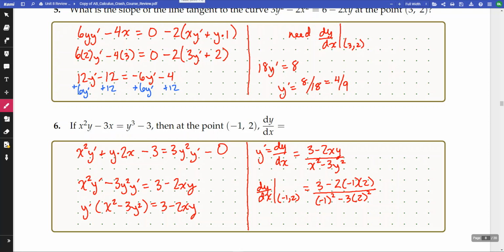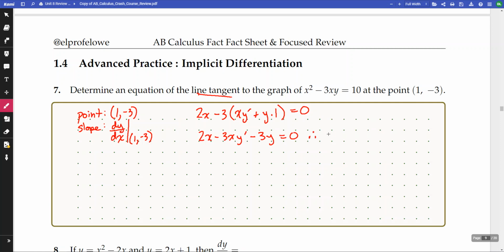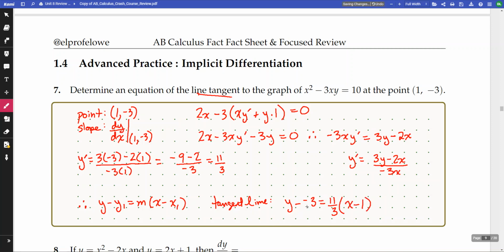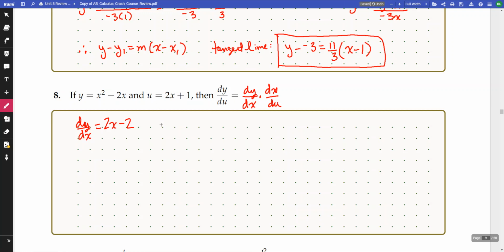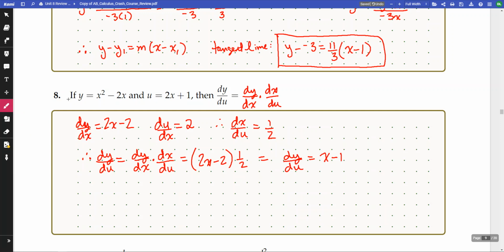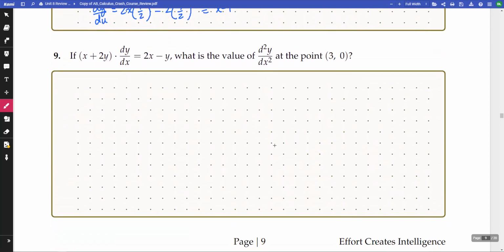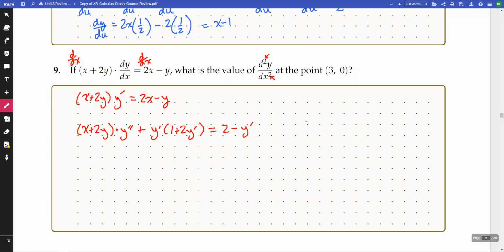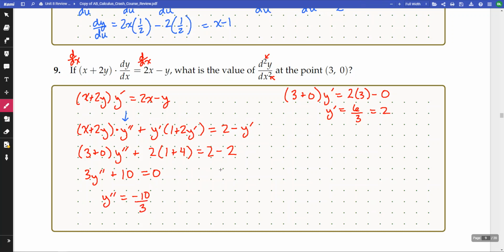Implicit Differentiation Review [Video 3]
Working 3 slightly more advanced examples using implicit differentiation, including: writing and equation of tangent line, finding a derivative with respect to a third variable, finding a second derivative using implicit differentiation.